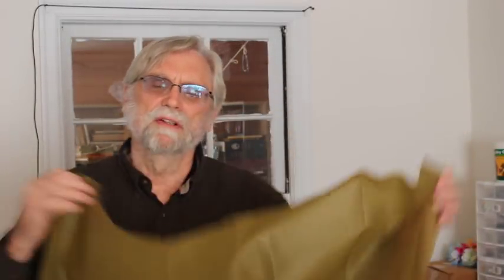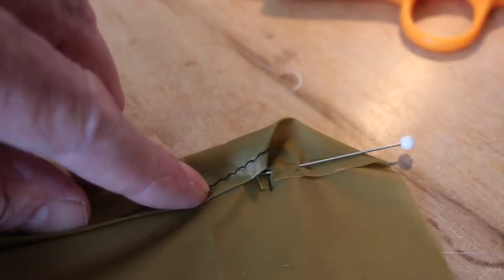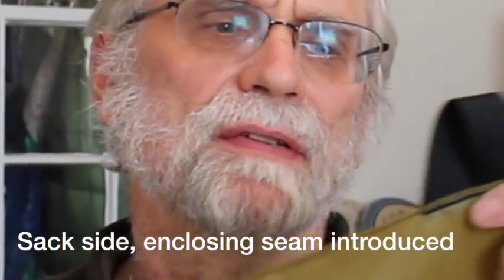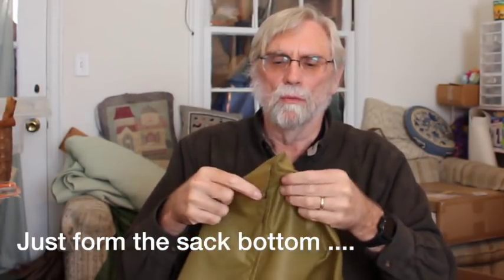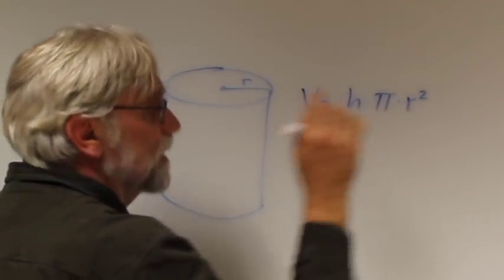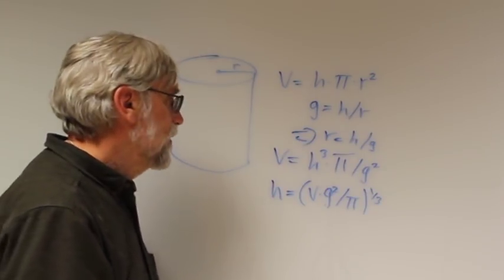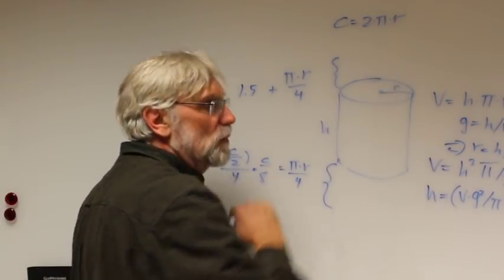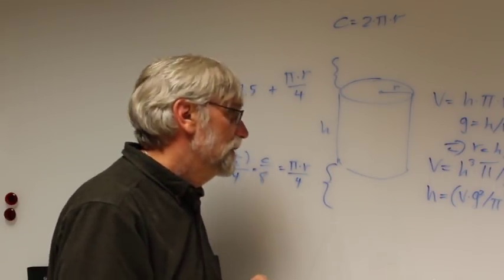Engineering a Philmont Food Sack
Going to Philmont in summer 2018 and want to provide each crew member with a 20L food sack to simplify bear bag loading/unloading management. How to design a silnylon sack with strong seams that's 20L in volume? More than anyone ever wanted to know about the problem.